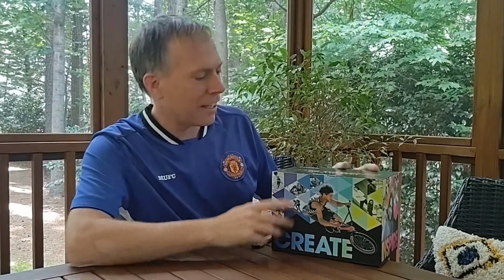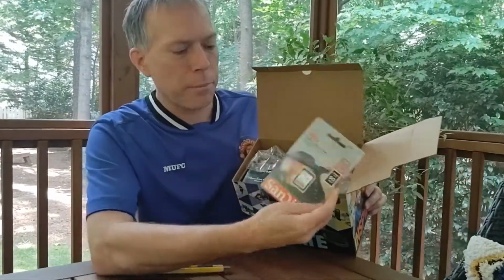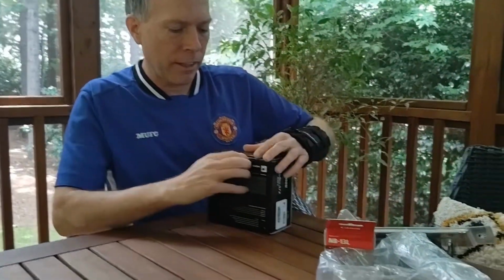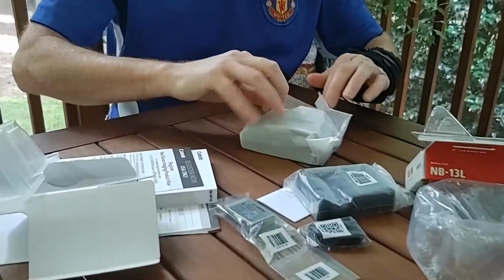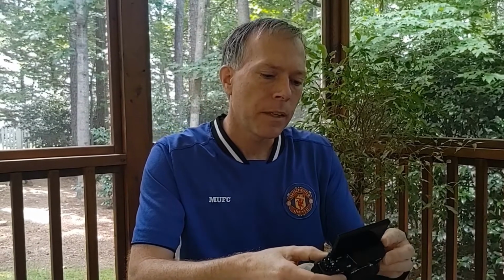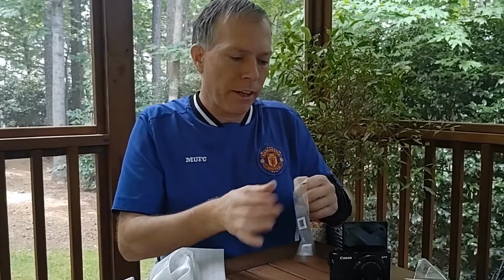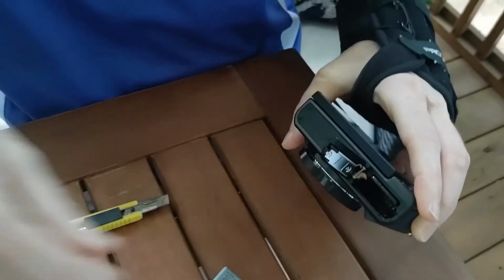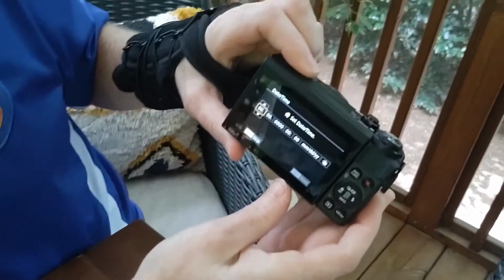UNBOXING Canon G7 X Mark II Video Creator Kit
Today I'm unboxing my new Canon PowerShot G7 X Mark II Video Creator Camera Kit. I'll do a quick unboxing and then at the end include a sample video shot on the new camera so you can see if you notice any improvement. I'm looking forward to posting my unboxing videos shot on the G7 X II!!!